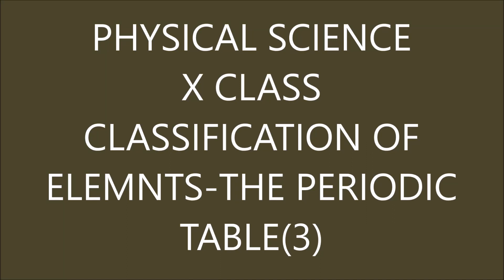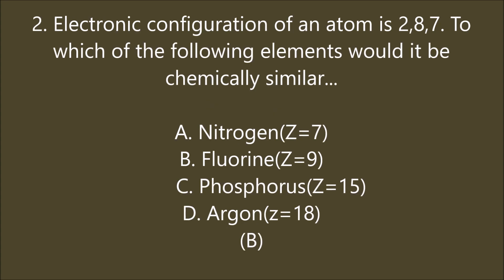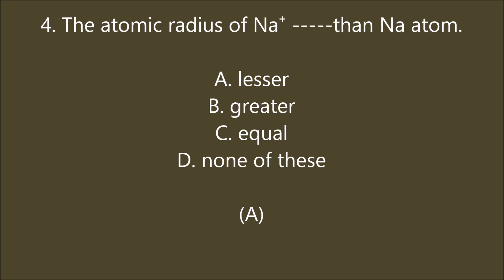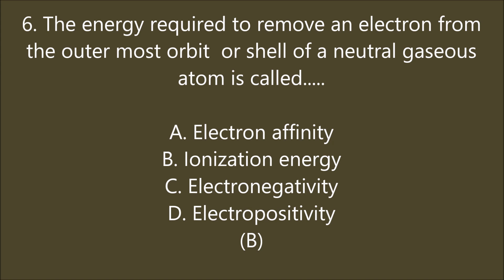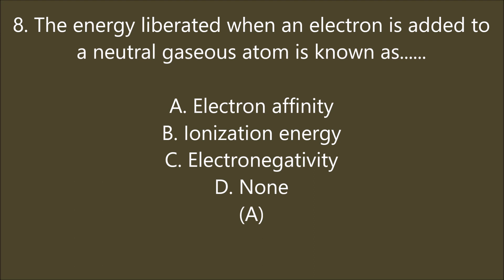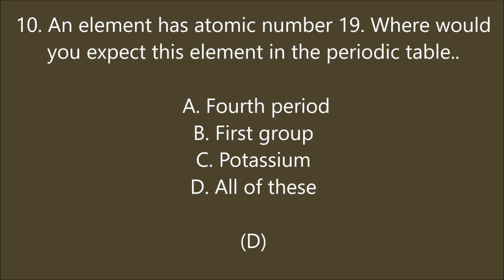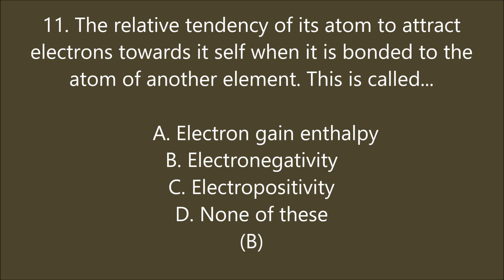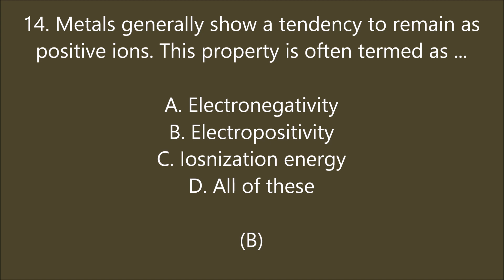X E.M/CLASSIFICATION OF ELEMENTS THE PERIODIC TABLE(3)/EDCET/POLYCET/NMMS/NTSE/TET/TRT/DSC/GROUPS//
X E.M //CLASSIFICATION OF ELEMENTS-THE PERIODIC TABLE(PART -3)MCQ/
//MULTIPLE CHOICE QUESTIONS//FOR ALL COMPETITIVE EXAMS LIKE
//TS EDCET//AP EDCET  //MODELSCHOOLS// APRJC//TSRJC//TET//TRT//DSC//TSPSC// APPSC//RRB//POLYCET//NTSE//
#  X E.M  # PHYSICAL SCIENCE(MULTIPLE CHOICE QUESTIONS)#
# 10వ తరగతి  # ఫిజికల్ సైన్స్ #(T.M)